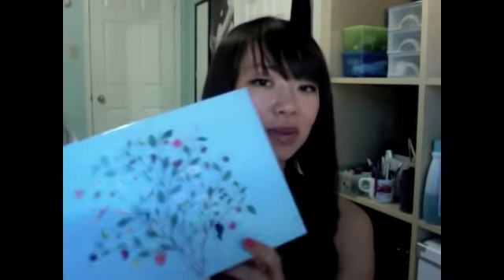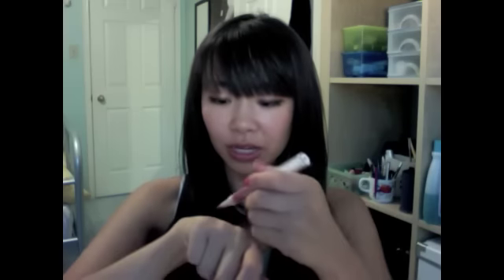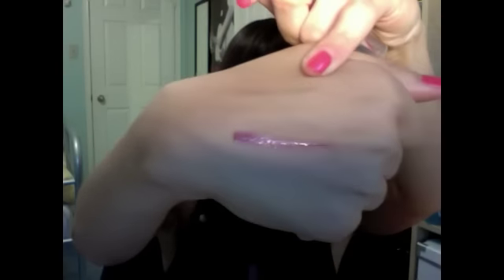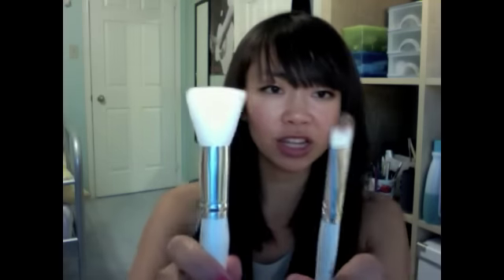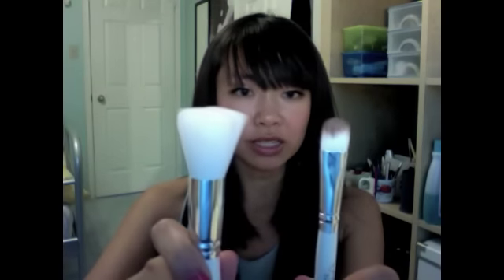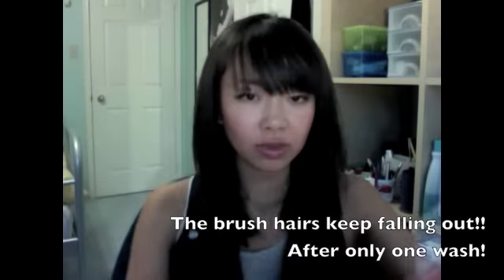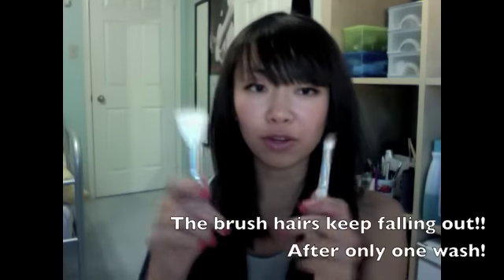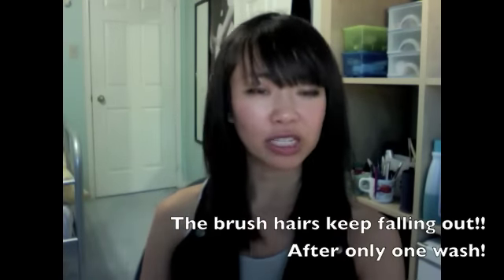100% pure color cosmetics- ALL NATURAL makeup.m4v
I just got this kit as a gift from the Shopping Channel!
100% pure is an all natural, all vegan, toxin free cosmetics and skin care line.
This gift set has 8 items:
1) strawberry blush
2) lip gloss in berry
3) eye pencil in champagne and chocolate
4) & 5) eyeshadow in plum and vanilla
6) ultra lengthening mascara
7) & 8) blush brush and eyeshadow brush

overall, a great ECO-Friendly makeup line! great pigment & pretty packaging!